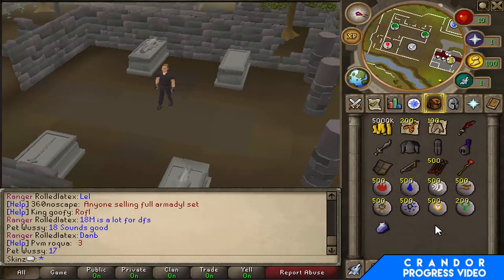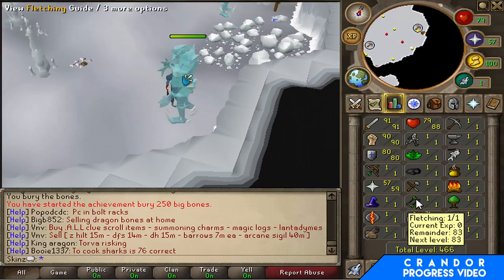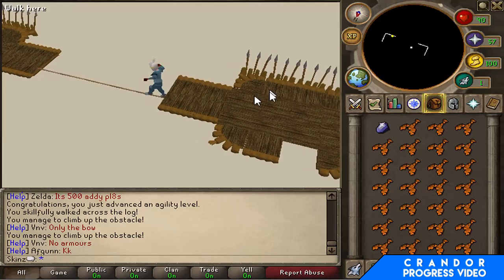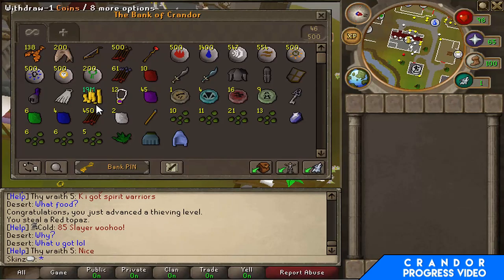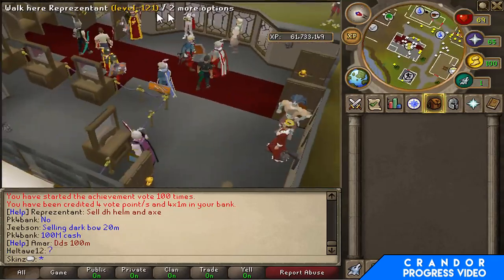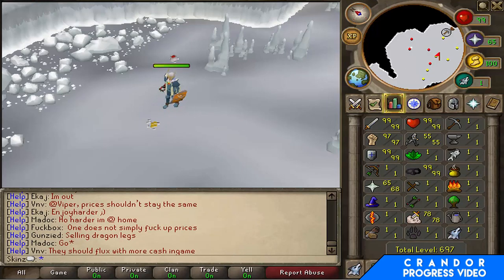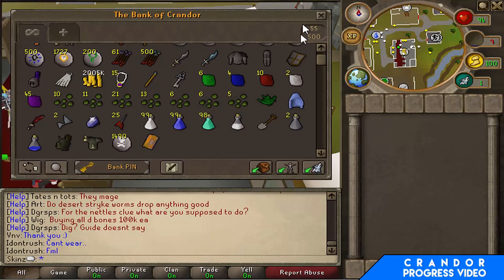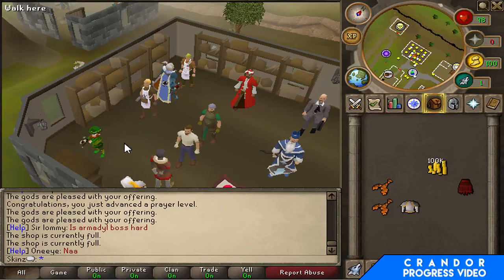Crandor RSPS: Progress Video #1 - A New Beginning!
NEW RSPS!